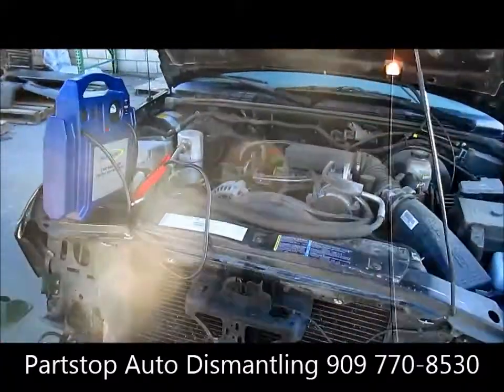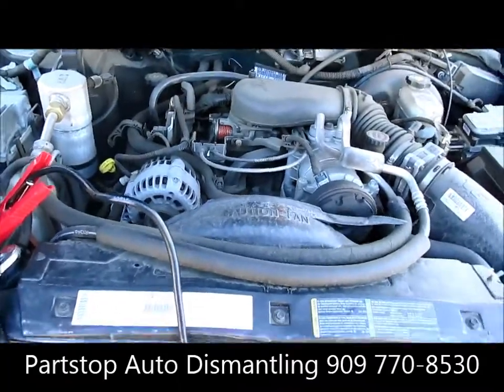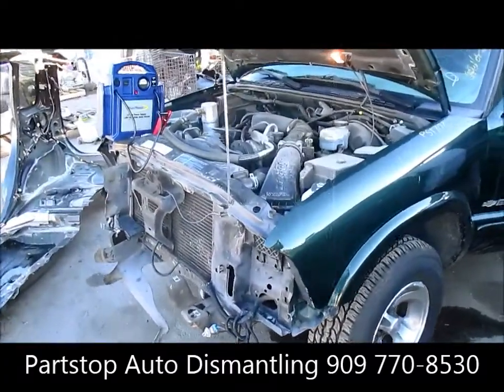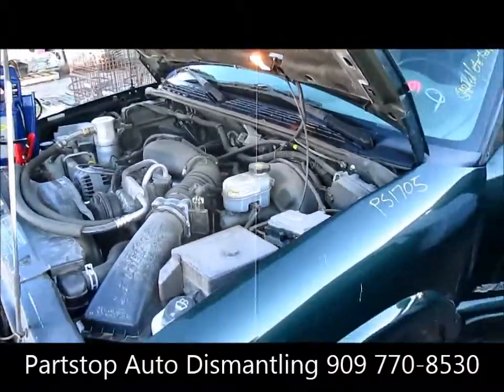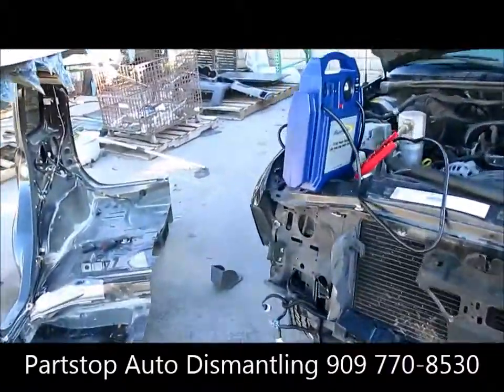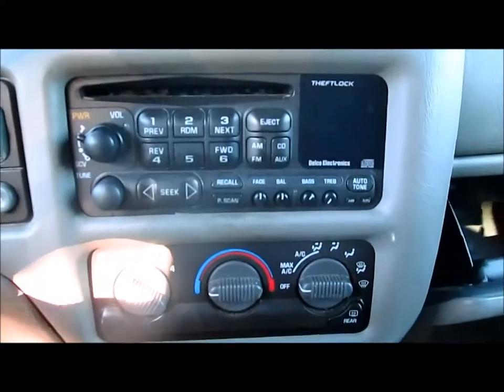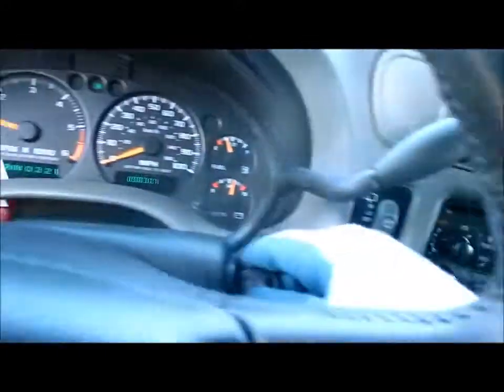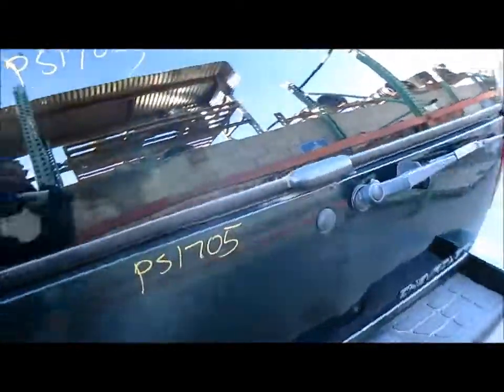PS1705 - 2002 Chevrolet Blazer S10 4.3L 2WD Auto 98k